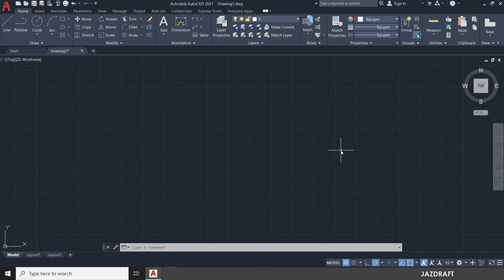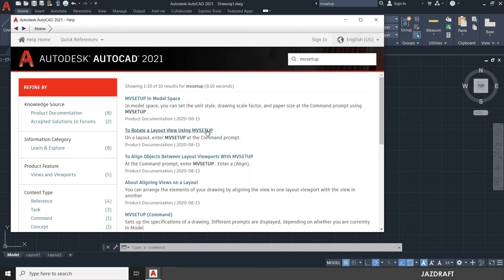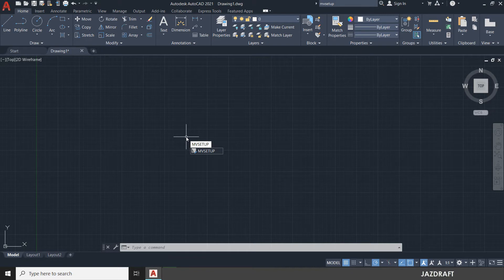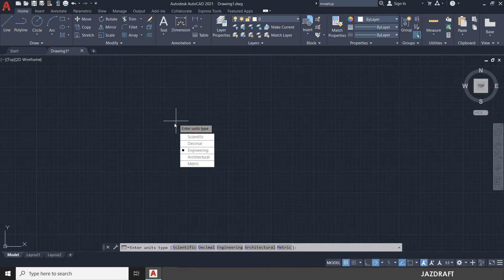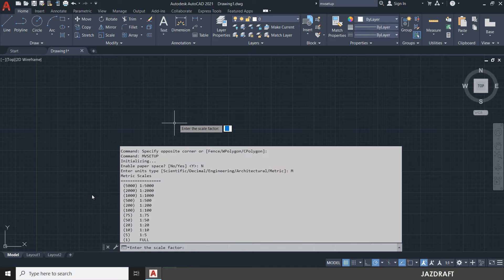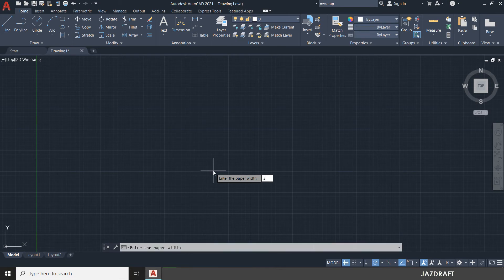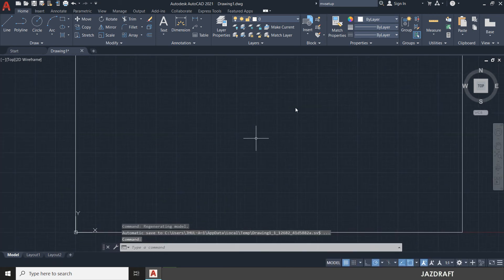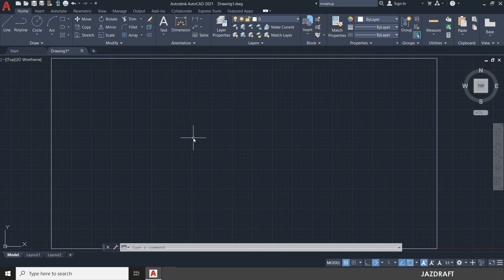AutoCAD Tutorial - (006) - MVSETUP Command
In this series of AutoCAD Tutorial you will learn the basics of AutoCAD 2D and 3D, and it will equip you with the knowledge you can use in the field of Mechanical, Architectural, Civil designing.

AutoCAD is a commercial computer-aided design (CAD) and drafting software application. Developed and marketed by Autodesk,
[1] AutoCAD was first released in December 1982 as a desktop app running on microcomputers with internal graphics controllers.
[2] Before AutoCAD was introduced, most commercial CAD programs ran on mainframe computers or minicomputers, with each CAD operator (user) working at a separate graphics terminal.
[3] AutoCAD is also available as mobile and web apps.

AutoCAD is used in industry, by architects, project managers, engineers, graphic designers, city planners and other professionals. It was supported by 750 training centers worldwide in 1994.